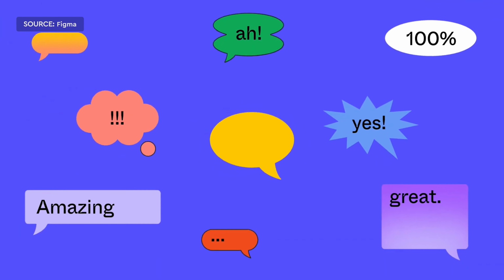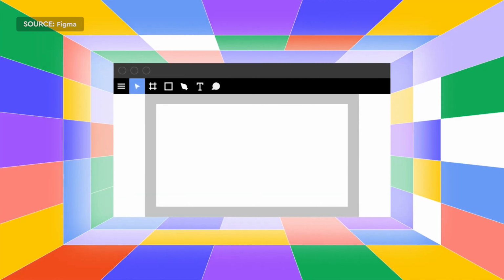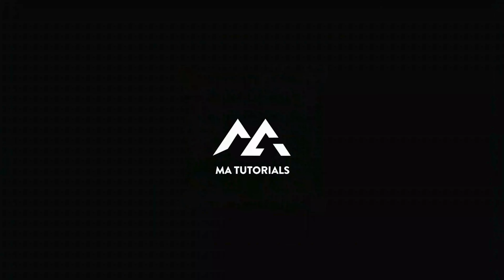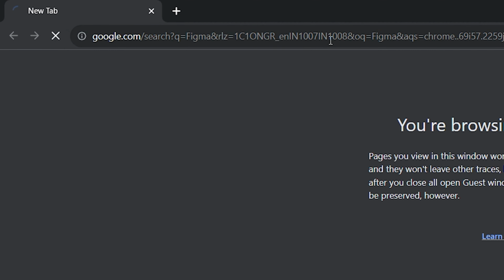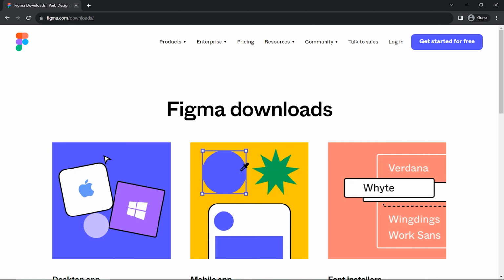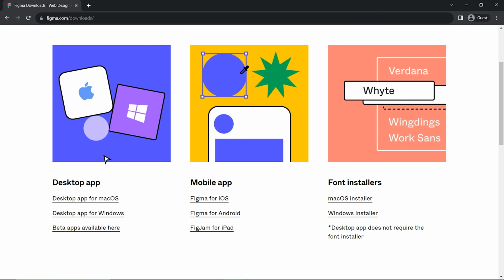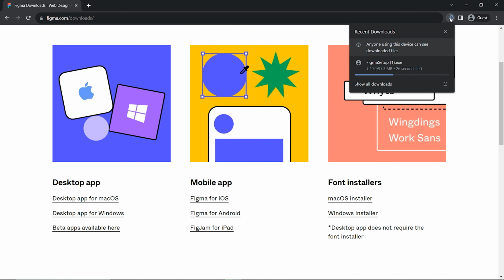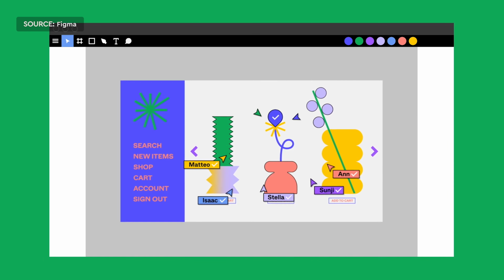Mastering Figma: A Step-by-Step Guide on How to Download Figma | MA Tutorials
"Hello everyone!

Welcome back to M A Tutorials! In today's video, we're diving into the world of UI/UX design as we explore the step-by-step process of Downloading Figma

In this tutorial, The techniques showcased are beginner-friendly, ensuring a smooth design process for everyone.

**🖌️ Tools/Topics Covered:**
- Illustrator
- Adobe
- Ma_tutorials
- Figma
- Design

Thank you for joining us today, and let's dive into the exciting world of Figma design together! Happy designing! 🚀✨"